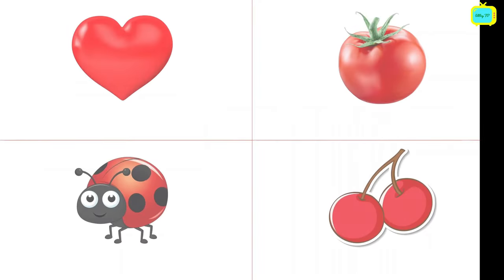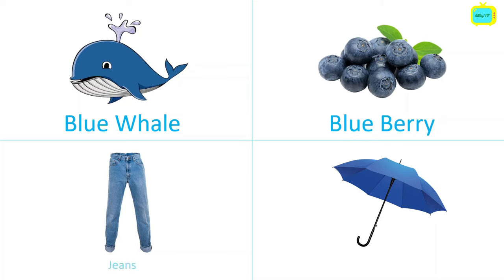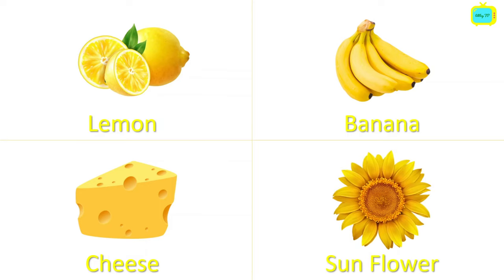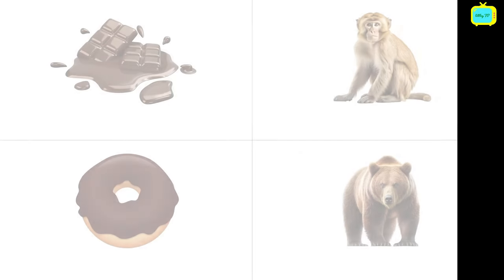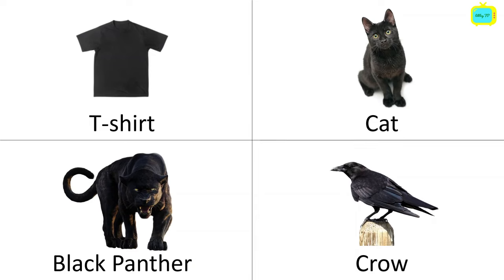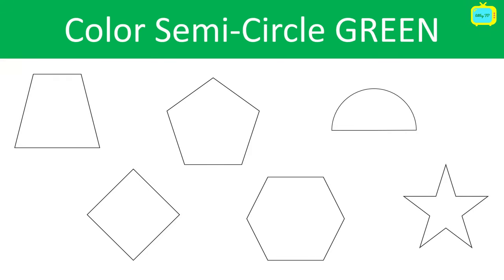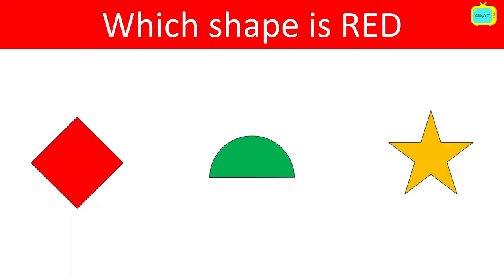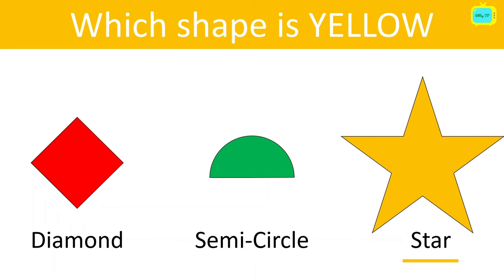Colorful Adventures: Learning Colors with Shapes & Fun Games for Kids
Colorful Adventures: Learning Colors with Shapes and Fun Games for Kids | Shapes & Colors | Colors for Kids | Colors with Shapes | Colors the shapes | Geometric shapes | @littleytv

🌈 Welcome to a vibrant world of colors where young learners will embark on an exciting journey of discovery! In this engaging video, kids will learn the names of colors like Red, Green, Blue, Orange, Yellow, Purple, Pink, Brown, White, and Black, all while exploring real-world objects like apples, cherries, and hearts that showcase each color.

🔴🟢🔵 Colors with Shapes: The adventure continues with a burst of creativity! Kids will dive into a fun coloring activity, adding life to circles, triangles, and parallelograms with their favorite colors. It's a hands-on experience that makes learning about colors and shapes an absolute delight.

🎨 Fun Games for Kids: But the excitement doesn't stop there! Our video introduces a playful game where young minds get to identify which shape is associated with a specific color. It's a fantastic way to reinforce their understanding of colors and shapes in a joyous and interactive manner.

Join us in this colorful exploration that blends education with entertainment. Let's make learning a burst of color-filled fun! 🚀🌟🎈

Timecodes:
00:00 - intro: Explore Colors through Real-Life Examples.
00:23 - RED / Heart, Tomato, Ladybug, Cherry
01:02 - GREEN / Leaf, Frog, Grapes, Parrot
01:45 - BLUE / Blue Whale, Blue Berry, Jeans, Umbrella
02:26 - ORANGE / Carrot, Basketball, Ice-cream, Clownfish
03:07 - YELLOW / Lemon, Banana, Cheese, Sunflower
03:50 - PURPLE / Brinjal, Butterfly, Gift, Flower
04:36 - PINK / Flamingo, Ice cream, Lips, Pig
05:17 - BROWN / Chocolate, Monkey, Donut, Bear
05:59 - WHITE / Eggs, Pigeon, Radish, Plane
06:40 - BLACK / T-shirt, Cat, Black Panther, Crow
07:20 - Activity Time
07:27 - Color the shapes.
10:40 - Identify Shapes with specific color.
12:03 - Thank you for watching!